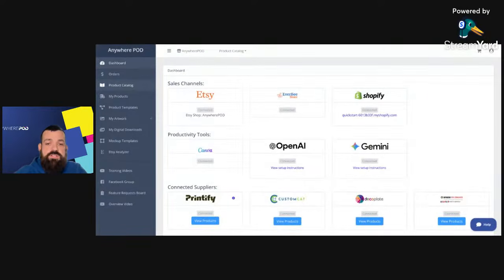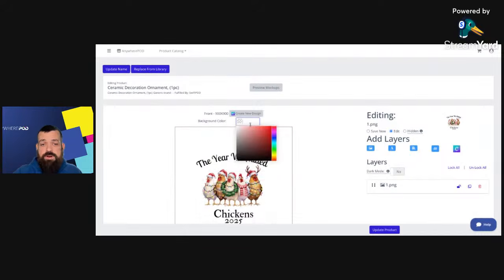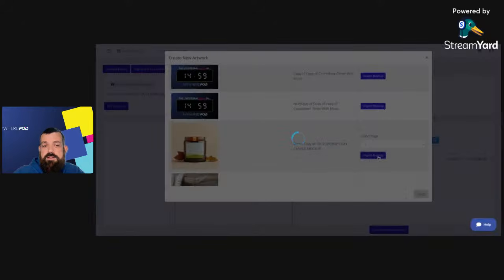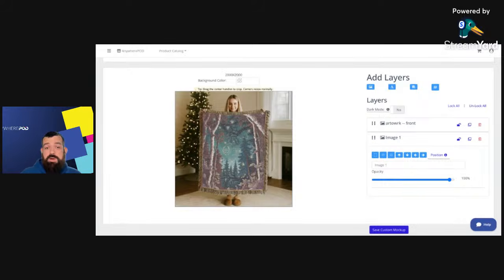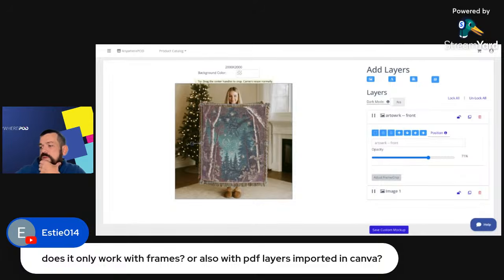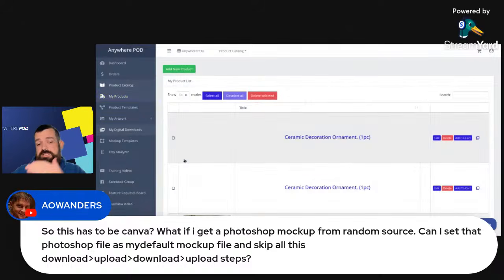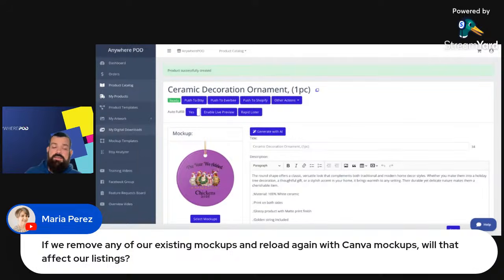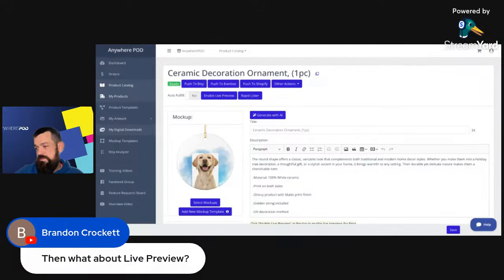How to create REALISTIC mockups for Print on Demand in Seconds🔥 (The BRAND NEW way)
🚀 Ready to level up your product images? In this LIVE training, I’ll show you the brand new way to create realistic mockups for Print on Demand — in seconds!

No Photoshop. No complicated setup. Just professional, studio-quality mockups straight from Canva and AnywherePOD that look 100% real.

Here’s what you’ll learn:
✅ How to import mockups directly from Canva
✅ How to turn them into reusable templates inside AnywherePOD
✅ How to make every product look stunning on Etsy & Shopify
✅ Tips for faster workflow and higher-converting listings

Whether you sell on Etsy, Shopify, or both, this new mockup workflow will save you hours and make your listings stand out instantly.

🔥 Don’t miss it — this one’s a game changer for POD sellers!

💬 Bring your questions — we’ll do a live Q&A at the end!